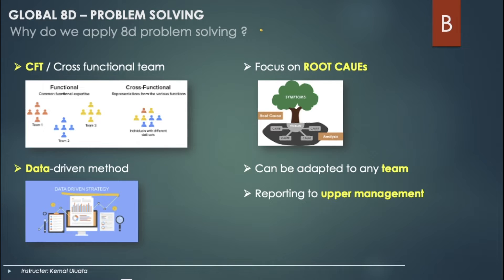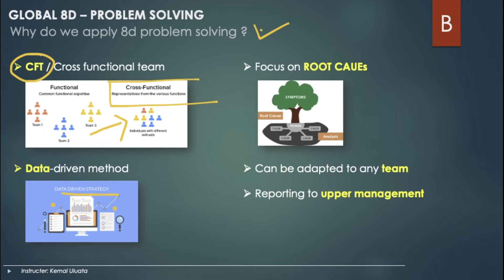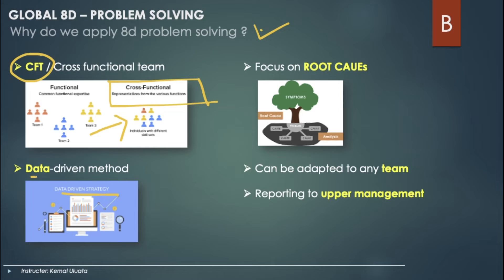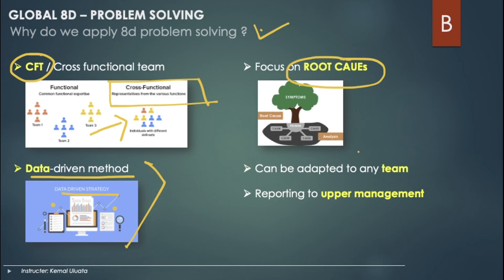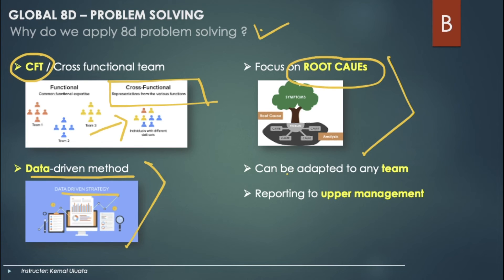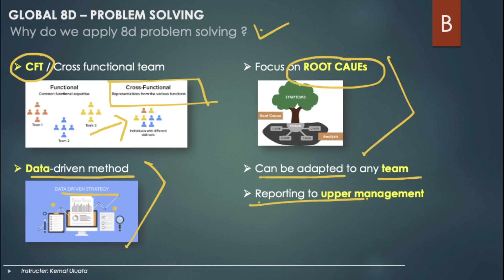8D Problem Solving Method / B. Why do we apply 8d problem solving ?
Bu kursu özellikle TEKNİK İNGİLİZCE dersini alanlar için yayınlamak istedim. Umarım READING kabiliyeti üzerine, “PRESENTING” kabiliyetinize de katkı yaparken, aynı zamanda 8D PROBLEM SOLVING metoduna ilişkin bir şeyler öğrenebilirsiniz. Destekleriniz için teşekkür ederim.

# Eğitim içeriklerinin tamamına ulaşmak için;
a) a gidip arama çubuğuna İSTANBUL KALİTE AKADEMİSİ yazabilirsiniz.

ÖNEMLİ ! UDEMY ÜZERİNDEN ALACAĞINIZ HER EĞİTİM İÇİN +2 ÜCRETSİZ EĞİTİM VE EKÜTÜPHANE DESTEĞİ SAĞLIYORUM.

# İlgi duyabileceğiniz sertifika programları;
1. KALİTE ve OTOMOTİV MÜHENDİSLİĞİ PAKETİ

2. KALİTE MÜHENDİSLİĞİ SERTİFİKA PROGRAM

3. 16949 CORE TOOLS EĞİTİM PAKETİ

4. YALIN ÜRETİM UZMANLIĞINA İLK ADIM

5. EXCEL EĞİTİMİ SERTİFİKA PROGRAMI

6. ISO 9001 SERTİFİKA PROGRAMI

# Bana ulaşmak için;
a) Yorum kısmına yazabilirsiniz veya mailinizi bırakabilirsiniz.
c) Linkedin üzerinden “Kemal Uluata” profilinden ulaşabilirsiniz.